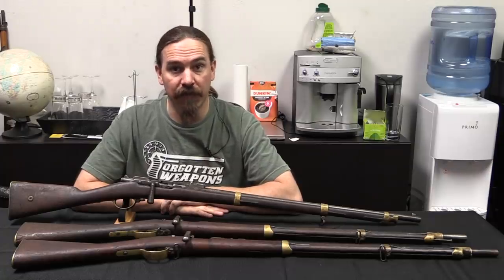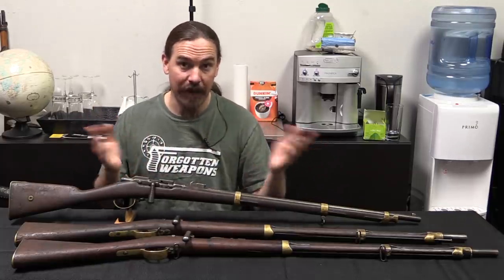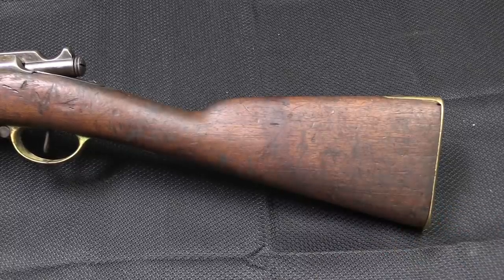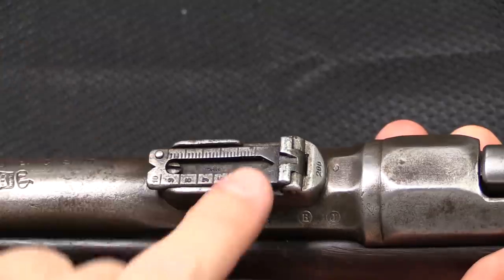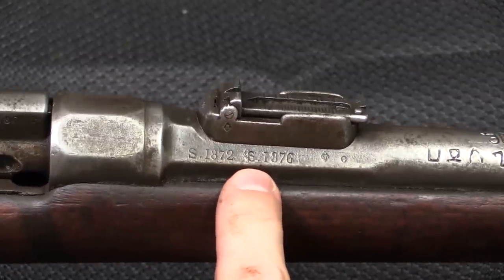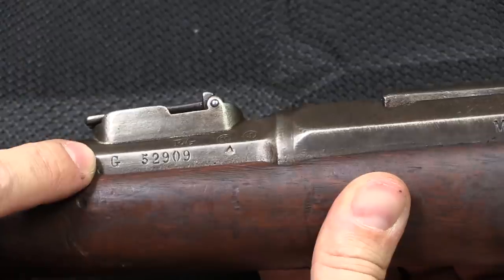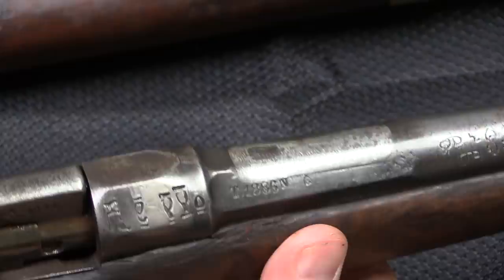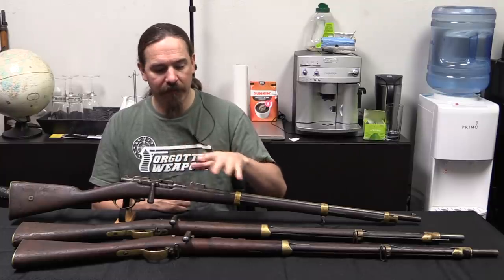The Three Types of Chassepot Cavalry Carbines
There are few records I have been able to find on production of the original Mle 1866 Chassepot cavalry carbines. However, Royal Tiger / InterOrdnance just recently brought in a crate of 200 Gras and Chassepot-Gras cavalry carbines and I was able to help unpack and sort them. In the process, I found examples of all three main types of markings.

The pattern was adopted in 1869, and production began in 1870. The first roughly 55,000 at St Etienne were made under the Second Empire, and marked "Manufacture Imperiale". Following the defeat of Napoleon III and the fall of the Empire, the marking changed to just "St Etienne" in large script letters. About 100,000 cavalry carbines were made with this marking, in 1871 and 1872. Finally, after the Third Republic was formed in 1873, a final 25,000 or so were made with the receiver marking "Manufacture d'Armes".

The examples were are looking at today were all converted into metallic-cartridge Gras carbines in the late 1870s, as were the vast majority of Chassepot carbines - originals still firing paper cartridges are extremely rare today.

Forgotten Weapons
6281 N. Oracle 36270